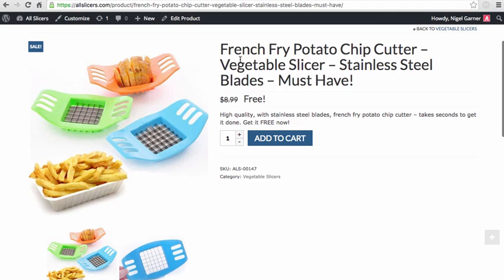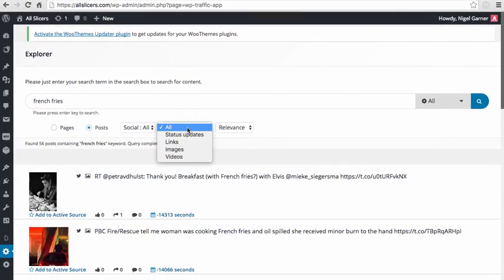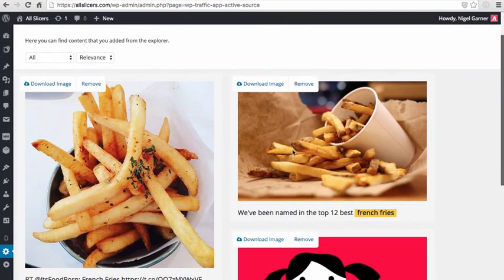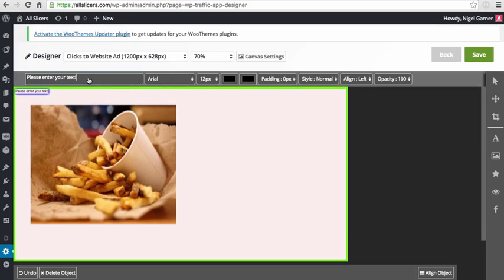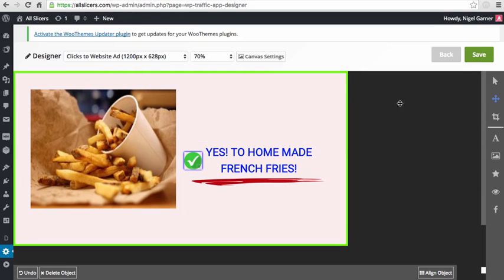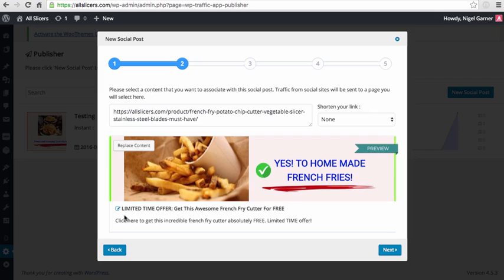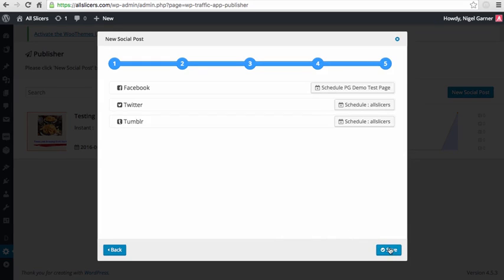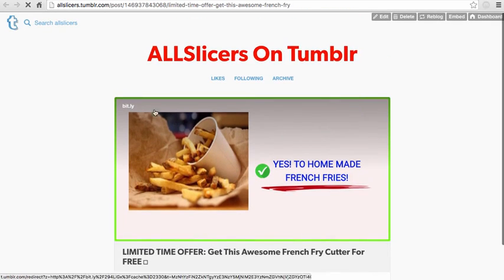WP Traffic App ReviEW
WP Traffic App Review, WordPress Traffic App Review, WP Traffic App

Here's Exactly What You Will Get When You Login To The WP Traffic App Members Area:

1)Instant download of WP Traffic App Wordpress plugin so you can launch UNLIMITED traffic campaigns and bring highly targeted traffic to any page on your site.
2)Excellent video documentation that will show you step by step how to use this powerful application to drive targeted traffic to your website.

Recommended Products,